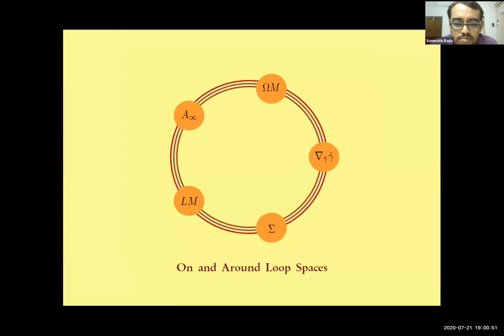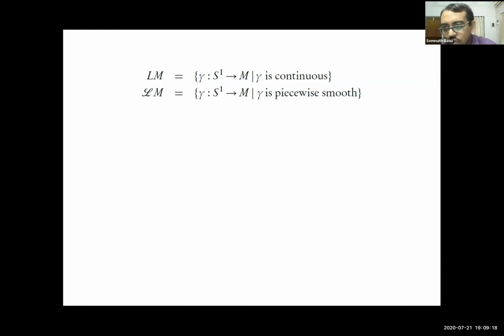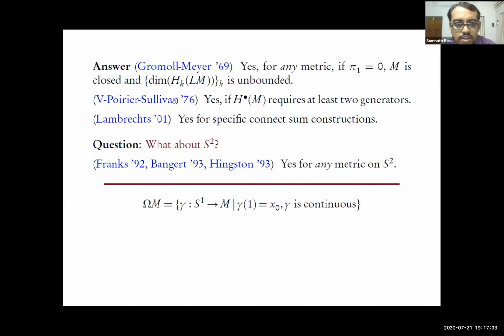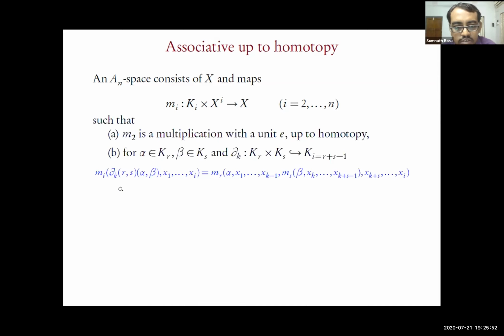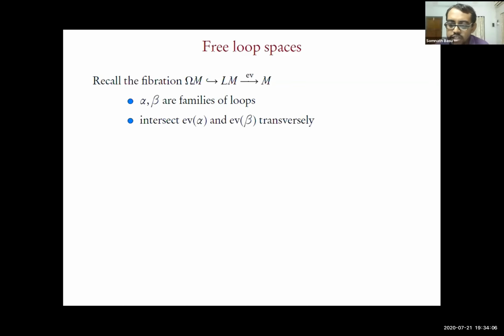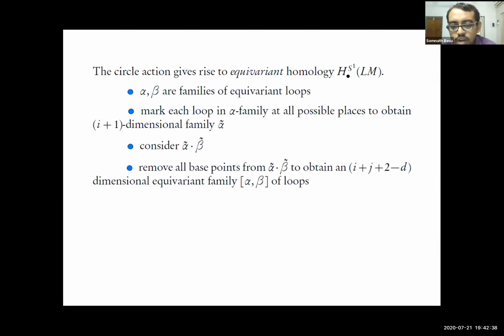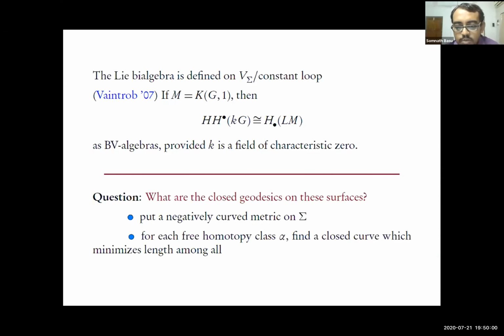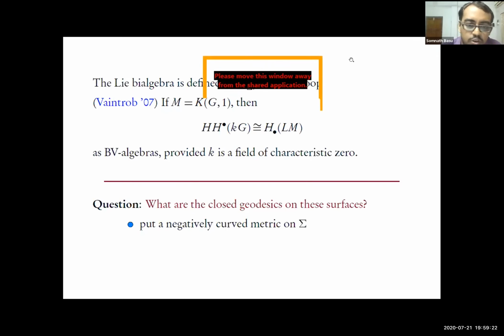Survey talk by Prof. Somnath Basu (IISER Kolkata) at Virtual Math Fest 2020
Title: On and around loop spaces

Abstract: The study of closed geodesics in a Riemannian manifold is linked to the free loop space of the manifold. We shall discuss various concepts that appear in order to understand this link.